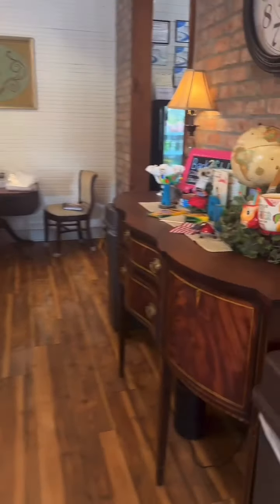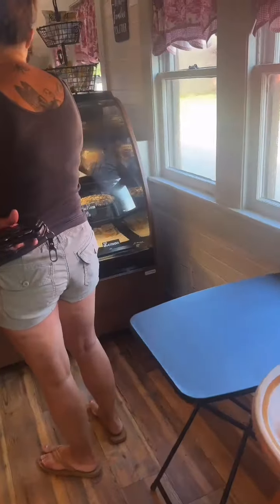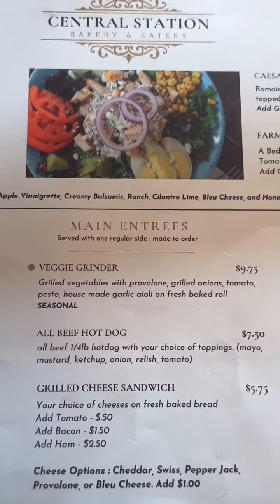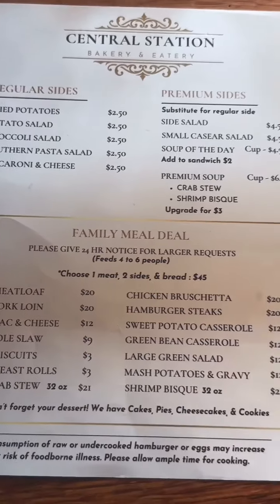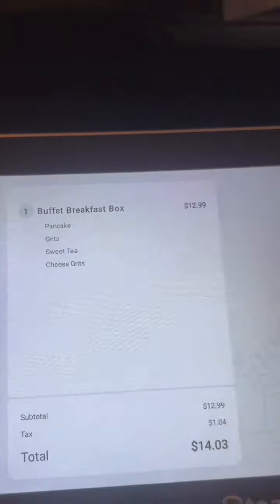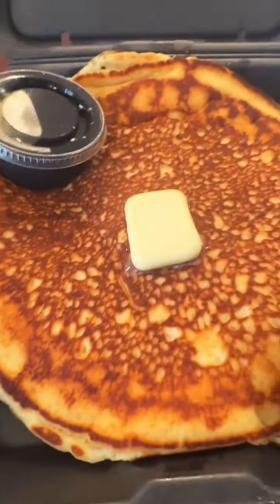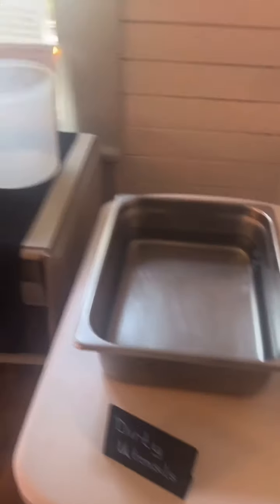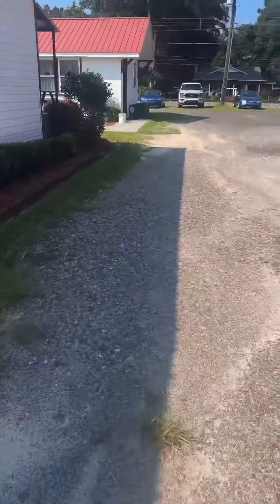Central Station ~ Breakfast Buffet